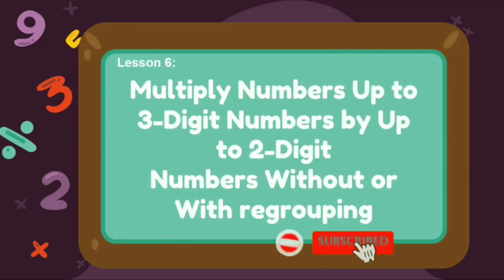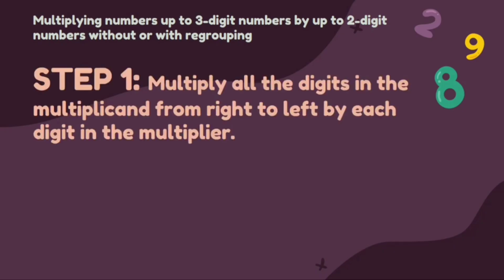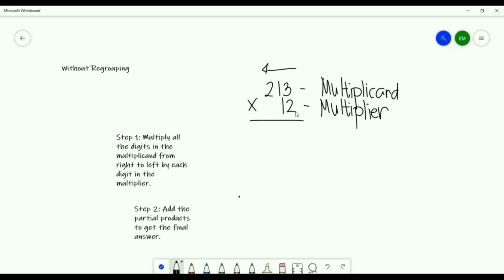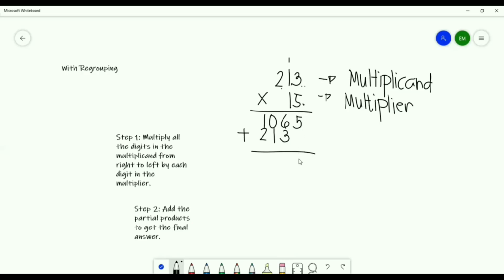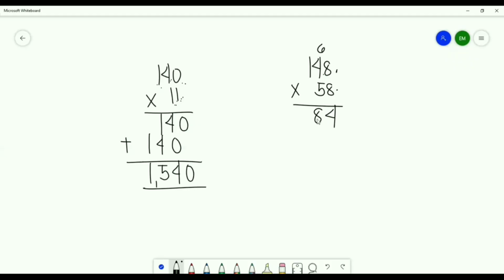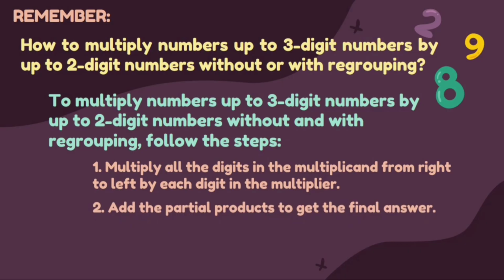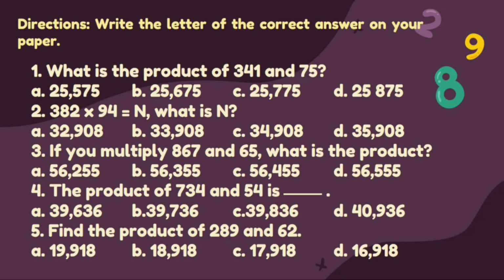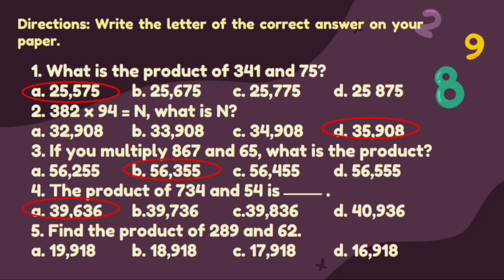Lesson 6: Multiply Numbers Up to 3-Digit Numbers by Up to 2-Digit Numbers Without or With Regrouping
Q1 Week 3 Lesson 6: Multiply Numbers Up to 3-Digit Numbers by Up to 2-Digit Numbers Without or With Regrouping (MELC Based)